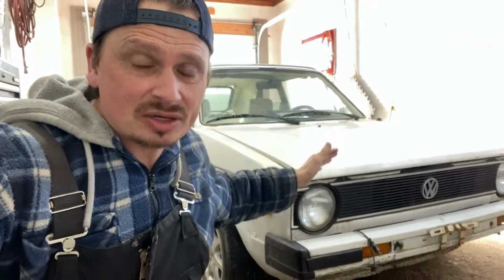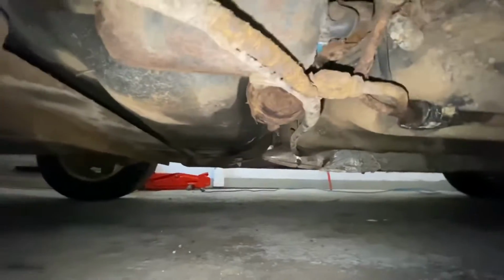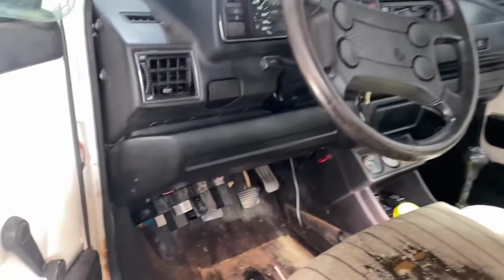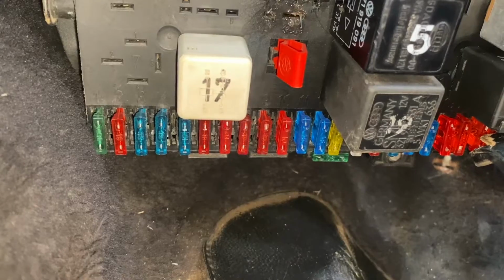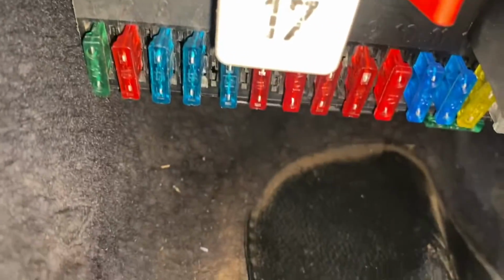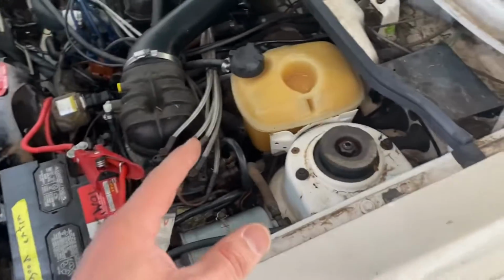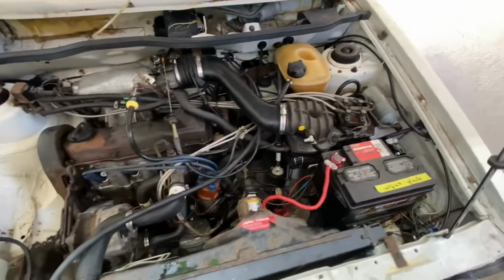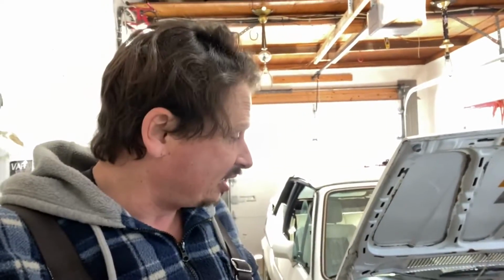VW Mk1 How to bypass fuel pump relay,￼ all engines. How to check fuel pump. Mk1 not getting fuel.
S3E6 The Mk1 is not getting fuel, in this episode I test the fuel pump and I bypass the fuel pump relay to get fuel to the engine.
 Here is a list of all the vehicles with the same fuel set up.
VW Mk1 How to bypass fuel pump relay.
How to check fuel pump on VW mk1 mk2
Vw Mk1 not getting fuel.
Volkswagen Cabriolet MK1 CIS.
VW Rabbit MK1.
VW Golf MK1.
VW Jetta Mk1
VW Caddy MK1.
VW Cabriolet MK1.
Volkswagen.
Volkswagen MK1.
VW mk1.
MK1.
Volkswagen Cabriolet MK1.
MK1 CIS.
GTI CIS.
Golf gti CIS.
Scirocco.
Fuel pump relay.
Fuel pump.
Fuel pump relay bypass.
Fuel pump.
￼Volkswagen mk1 not getting fuel.